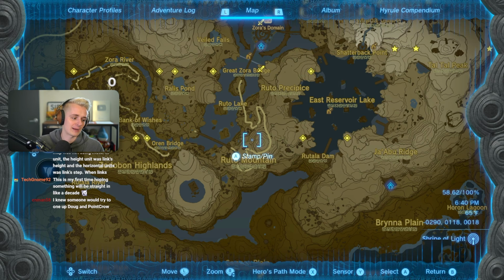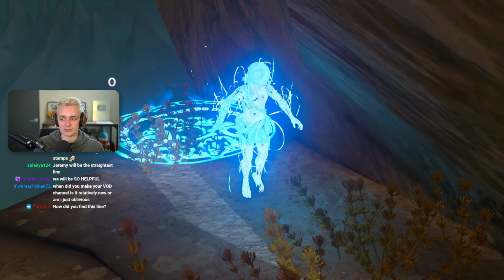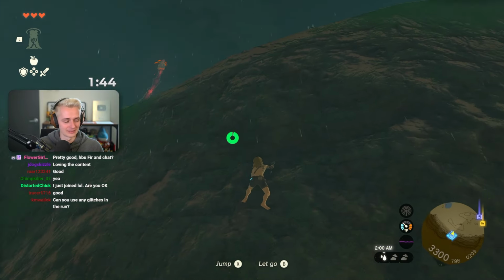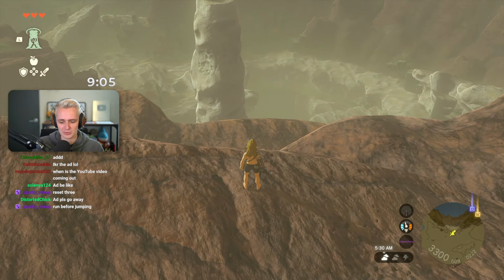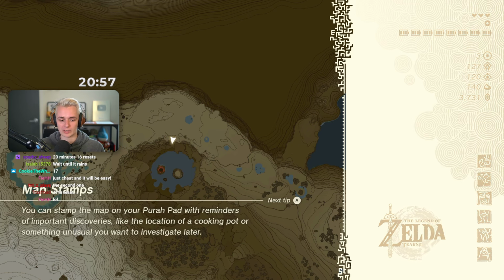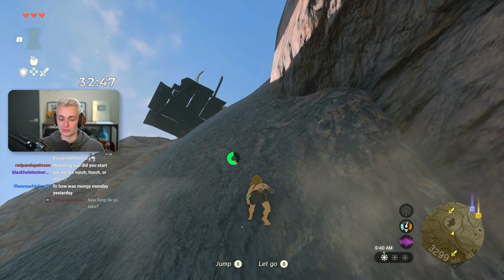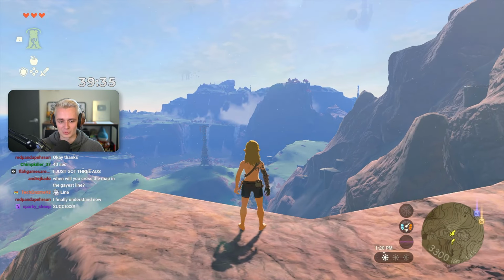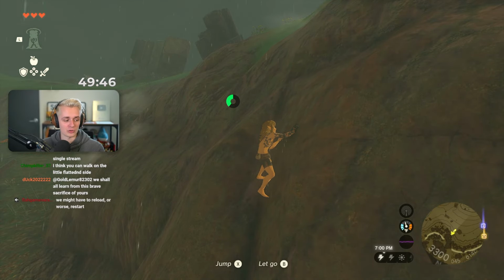Fir VOD | Crossing Tears of the Kingdom in the straightest Possible Line (11 June 2024)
Hey! Fir Stream Archive here, please remember I'm not Fir and just some dorky fan helping Fir and his community by archiving these vods. Remember to also check out Fir Main YouTube channel for new uploads, Twitch to catch him live or join the Official Fir Discord Server!
Original VOD title due to character limit :
Fir Socials:
I am not the creator of the original live stream. This video is intended as a backup to prevent loosing content from Twitch.
This archive is kept in admiration to spread and preserve this pure talent and gold outside of Twitch.
All rights are reserved to the initial creator.

These videos:
- Are saved directly from live streams
- Retain their original source format/quality aside from YouTube processing
- Are not retouched aside from being split unless specified

Monetization and ads are disabled on this channel but some videos will occasionally get claimed anyway because of ingame music, covers etc. When this happens some ads will be shown. I can't do anything about this unfortunately, it's how YouTube works.

Why archive?
Twitch VODs are deleted automatically after 2 months, sadly.